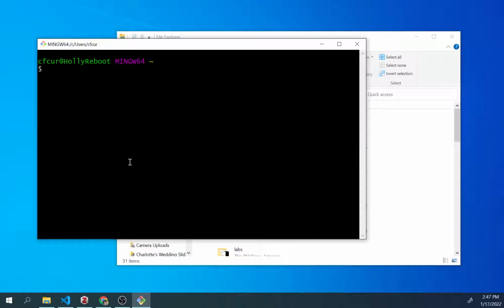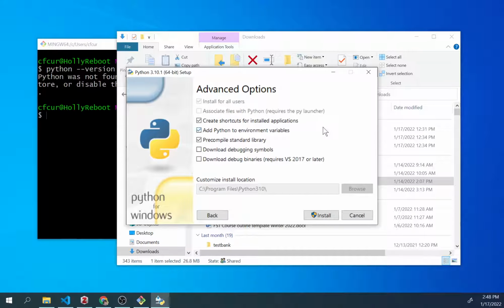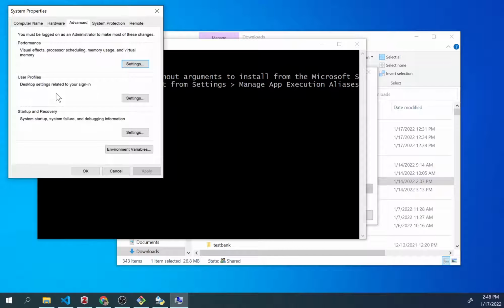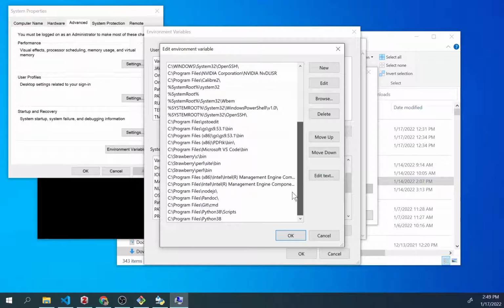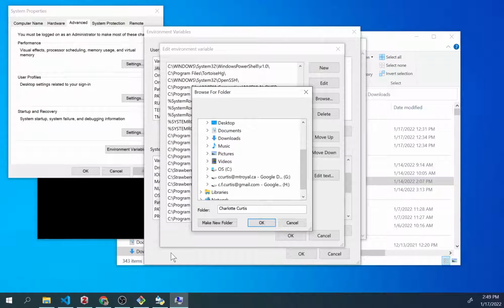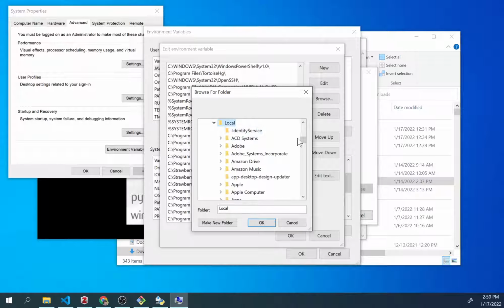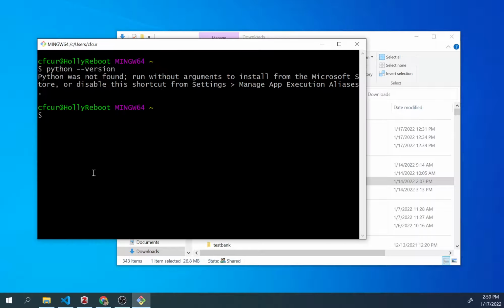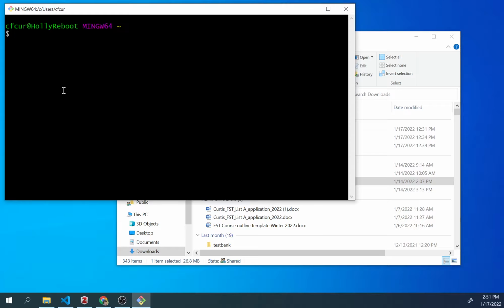Editing system environment variables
Adding Python to the system path in Windows 10